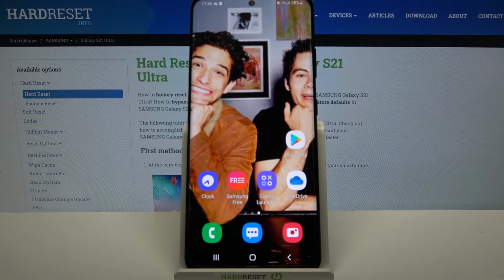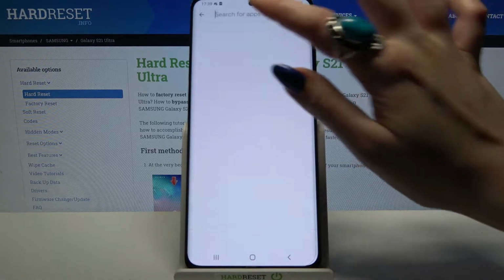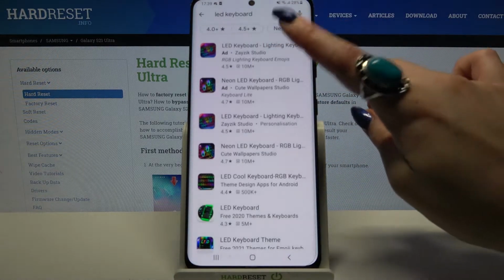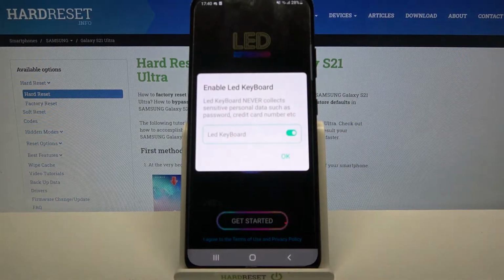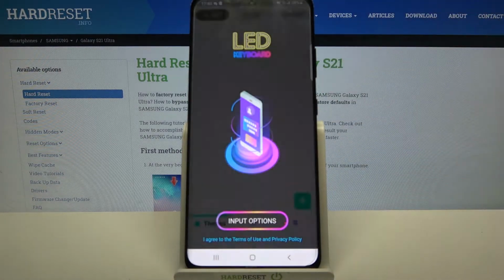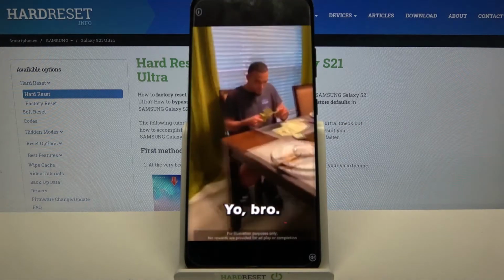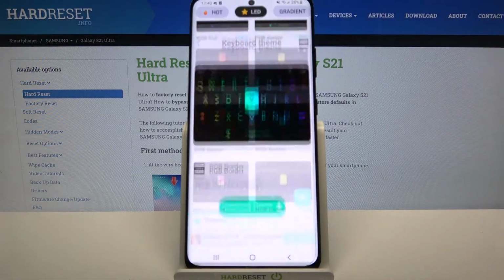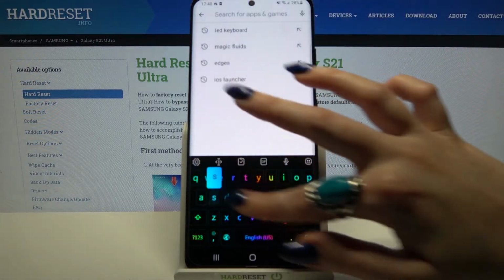How to Download LED Keyboard in SAMSUNG Galaxy S21 Ultra – Set LED Keyboard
Are you wondering to find out how to apply an LED keyboard in SAMSUNG Galaxy S21 Ultra? Do you wish to use an LED keyboard in SAMSUNG Galaxy S21 Ultra? We are coming with the tutorial, where we teach you how to download and install an LED keyboard in SAMSUNG Galaxy S21 Ultra. If you want to check out how to set a lighting keyboard in your Samsung device, stay with us and learn how to use a dedicated app to customize the keyboard in SAMSUNG Galaxy S21 Ultra. Let’s follow the above instructions and save the LED keyboard on your Samsung device. Visit our HardReset.info YT channel and watch many super useful tutorials for SAMSUNG Galaxy S21 Ultra.